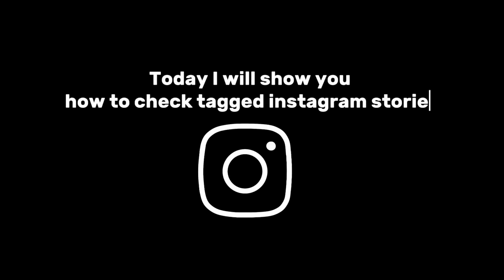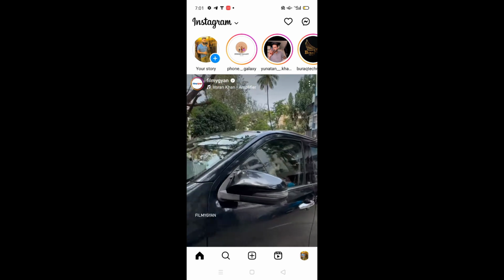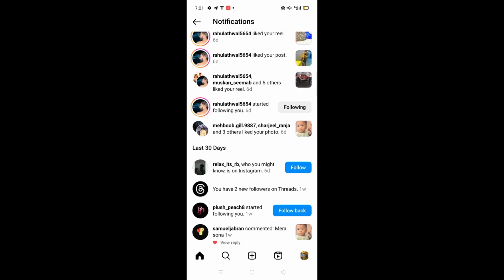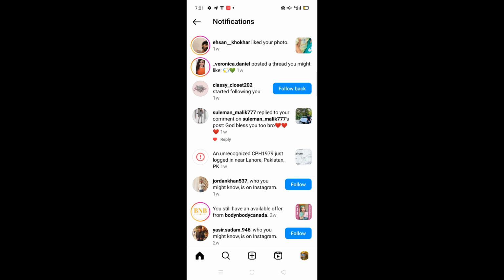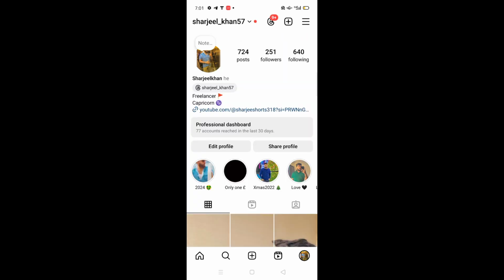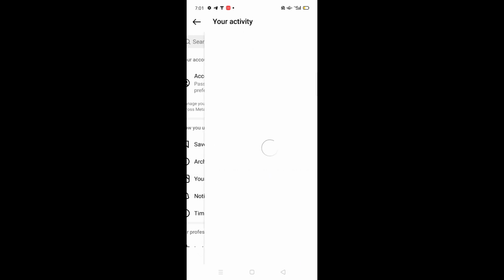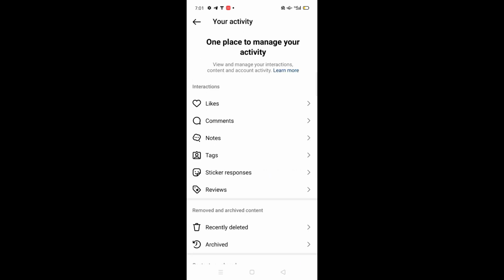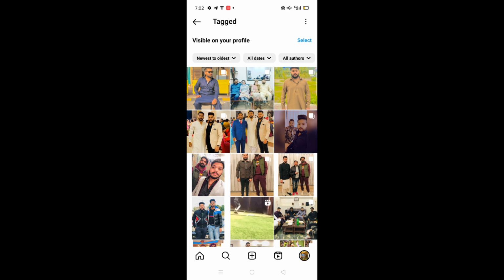How to check tagged instagram stories (2024)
How to check tagged instagram stories

In this video i´ll show you How to check tagged instagram stories. The method is very simple and clearly described in the video. follow all the steps & check tagged instagram stories